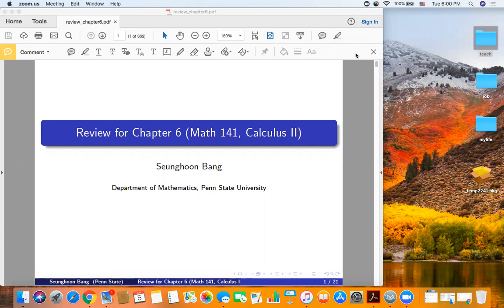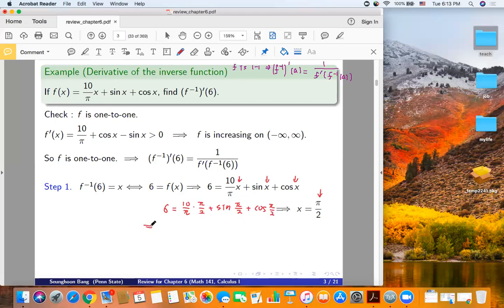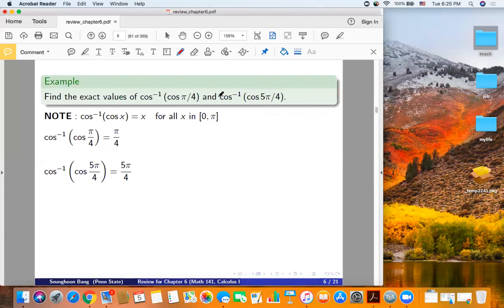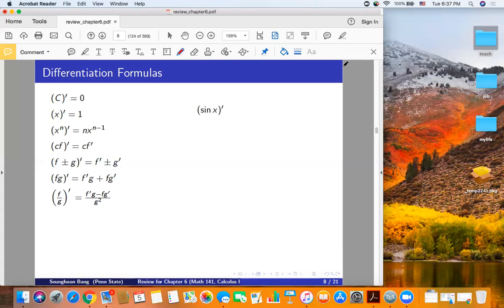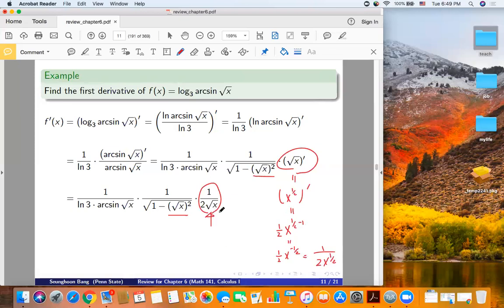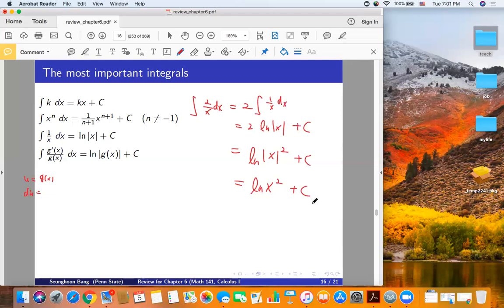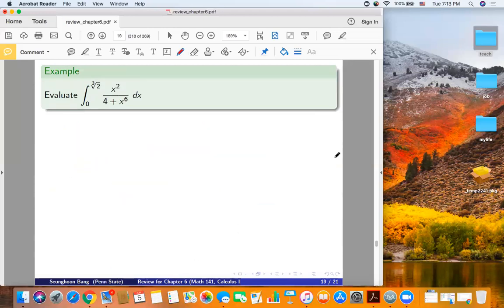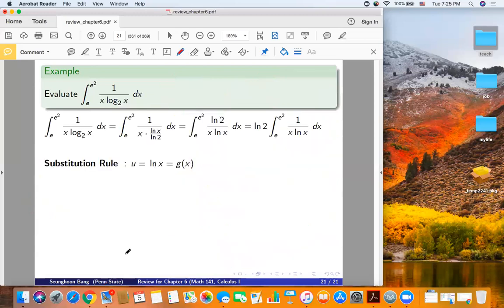zoom 0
Review for Chapter 6